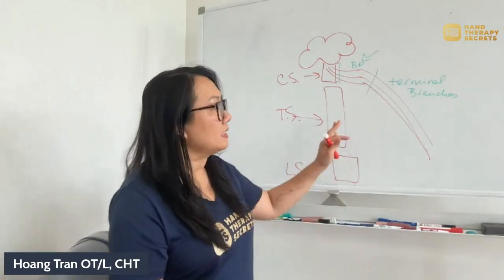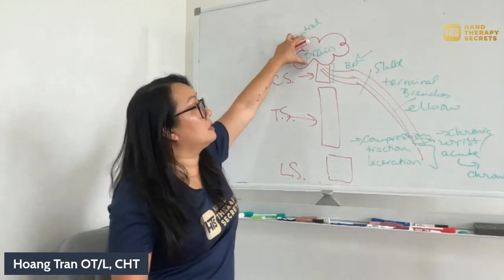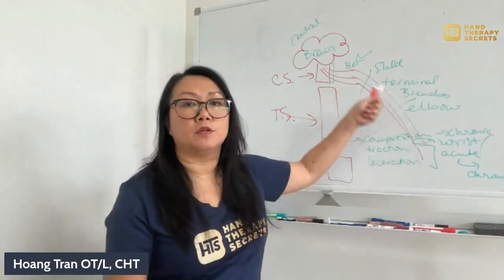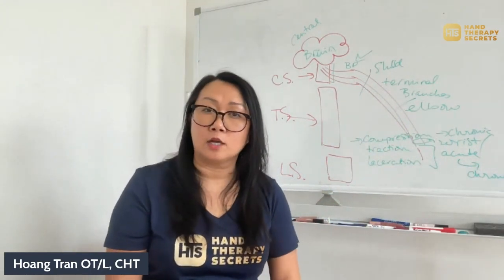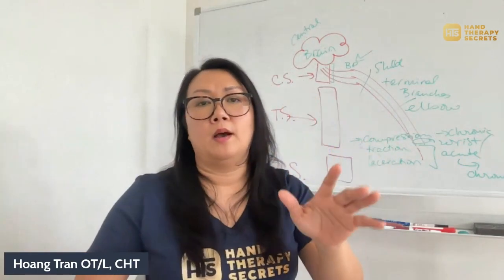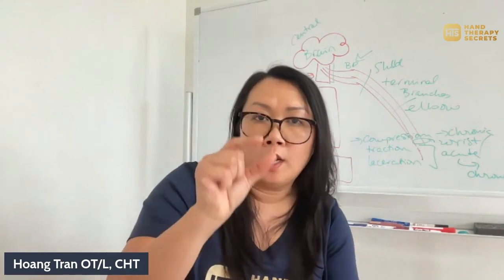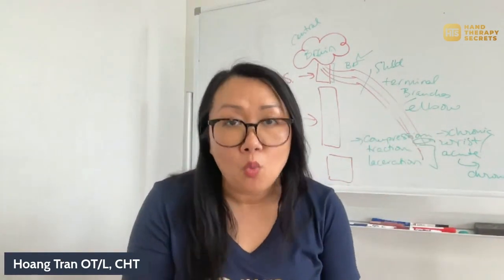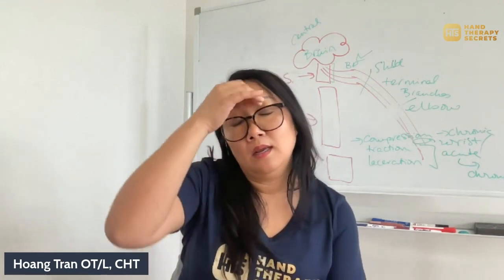Understanding Nerve Injuries So You Can Provide Better Treatments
Treating nerve injuries don't need to be so complex.  Understand how nerves function is one of the 1st steps to making sure you as the occupational therapist know what to pick for your treatment methods and activities.

I'll be diving deeper into nerve injury treatments inside The Mentorship program.  Understanding various types of nerve injuries will allow you to feel confident and get results for your patients.